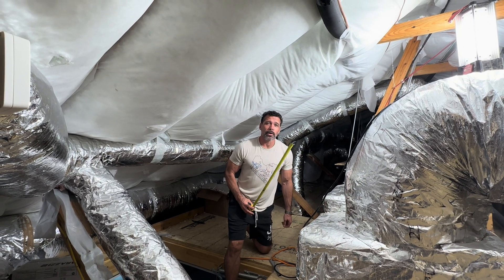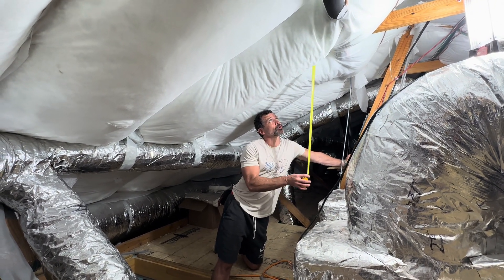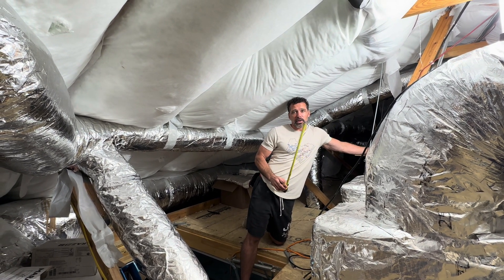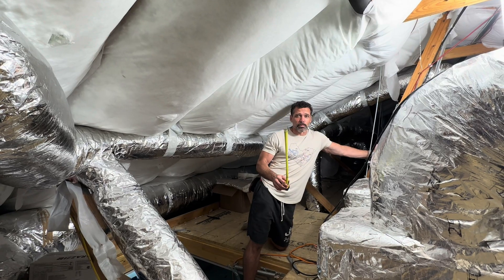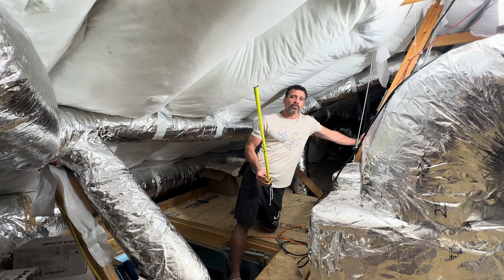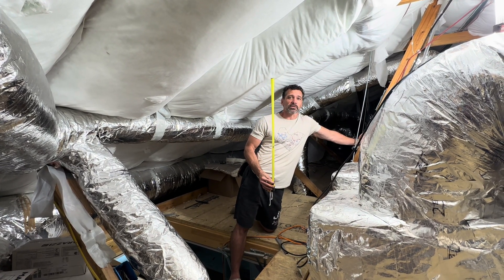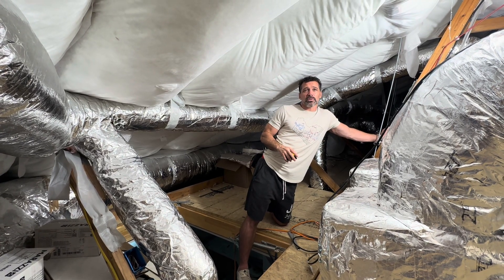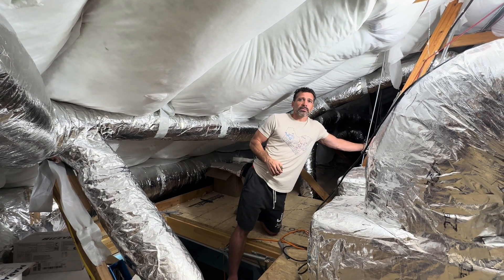Conditioned Attic Sans Spray-Foam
Learn how we innovated to remove spray foam from our building process!